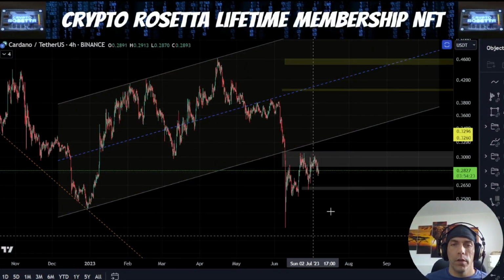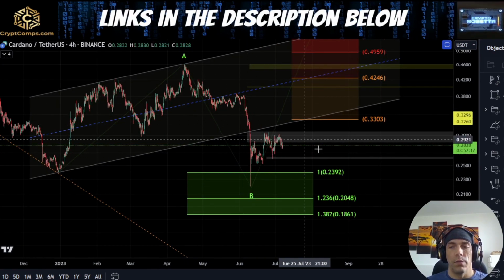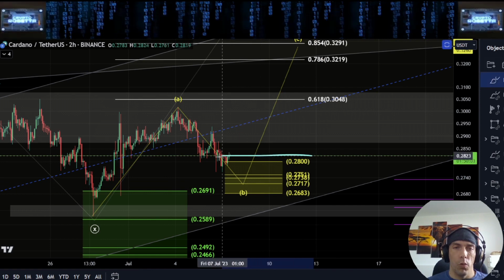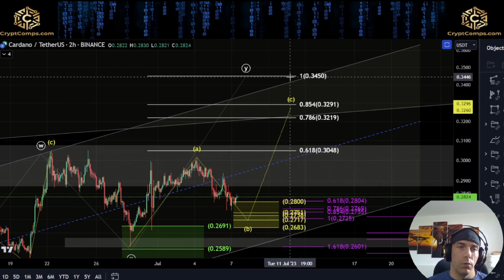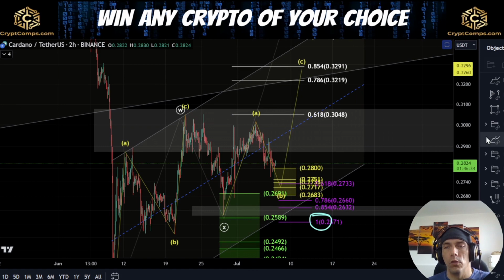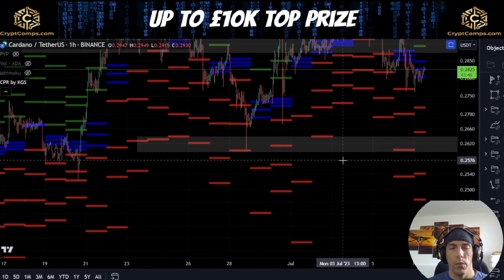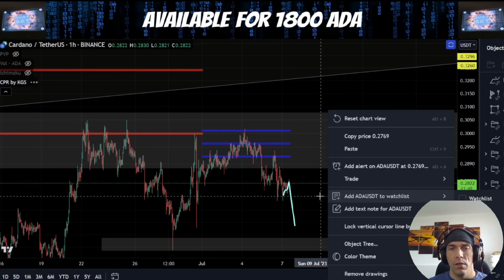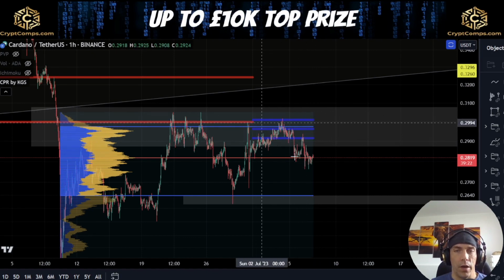⚠️NOW OR NEVER⚠️ CARDANO ADA Price UPDATE -Technical Analysis/Elliott Wave Analysis